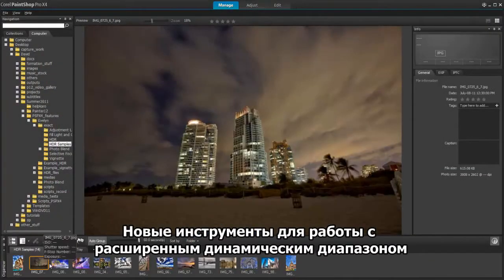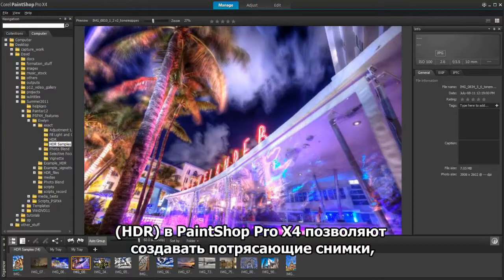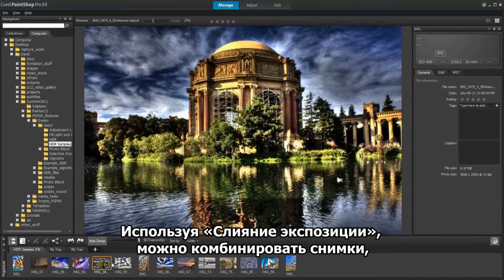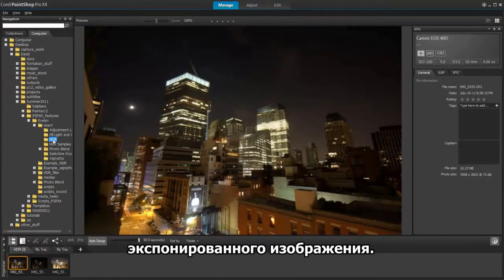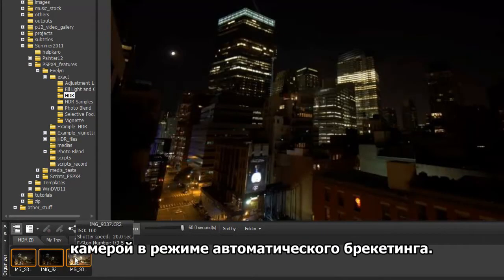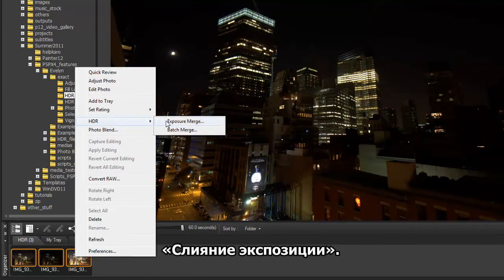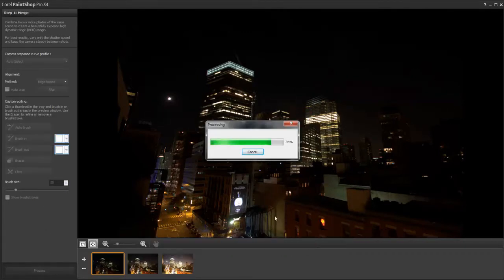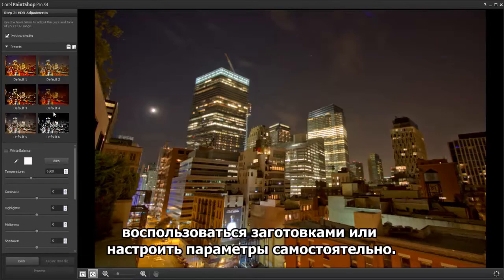Расширенный динамический диапазон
Новый модуль HDR позволяет создавать фотографии с идеальной экспозицией или потрясающие сюрреалистические изображения. Этот модуль позволяет выполнять слияние фотографий, снятых с различной экспозицией, или экспериментировать с тоновым диапазоном изображений. Попробуйте применить его возможности к изображениям, снятым с использованием функции автоматического кадрирования на цифровой зеркальной камере.